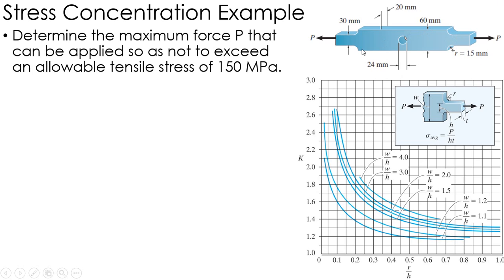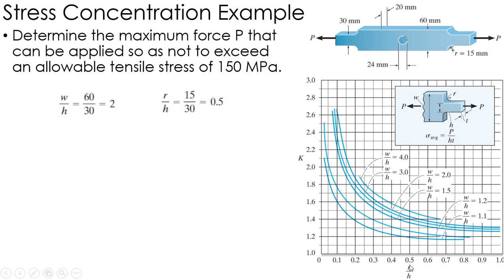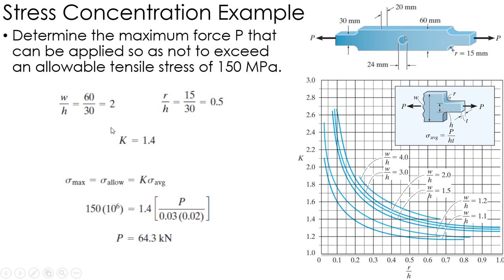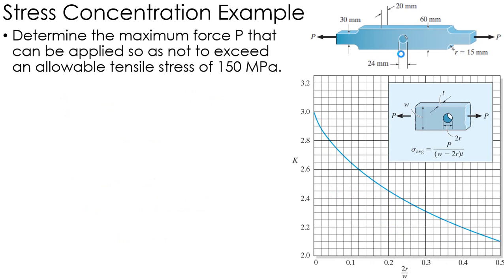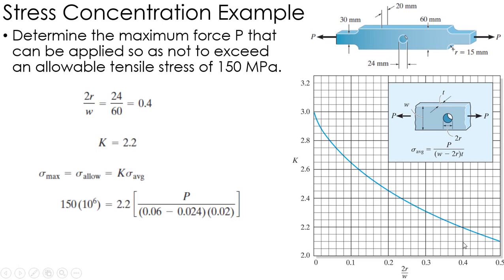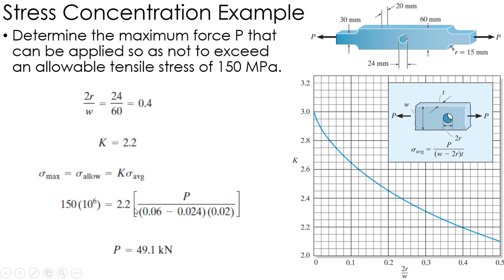Mechanics of Materials Example: Stress Concentrations